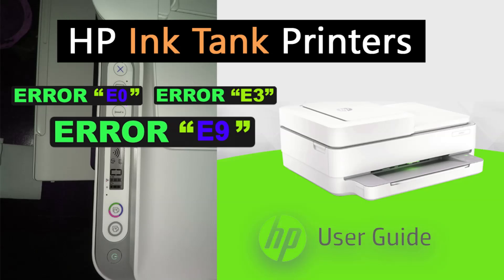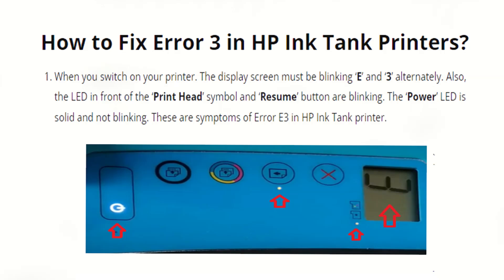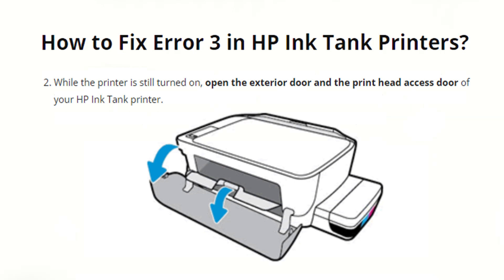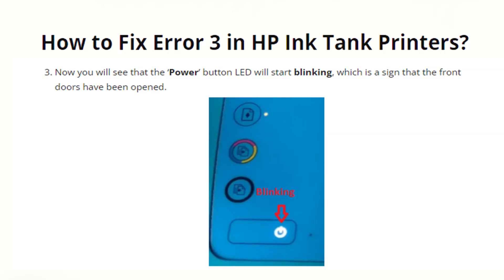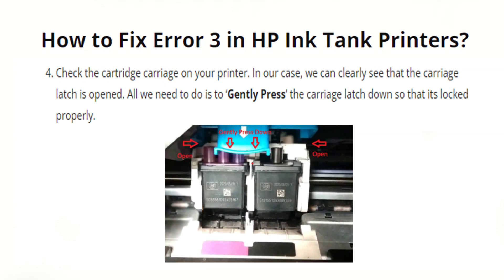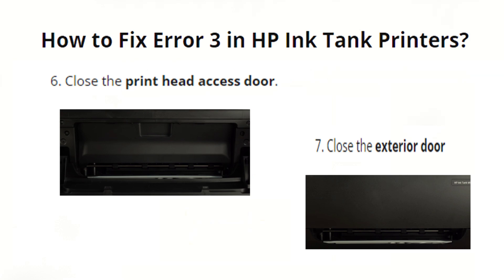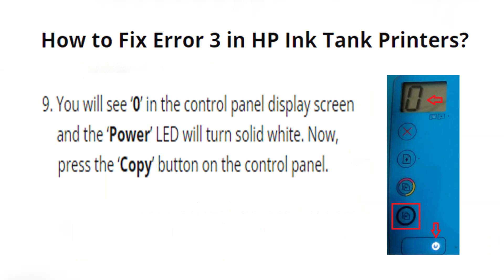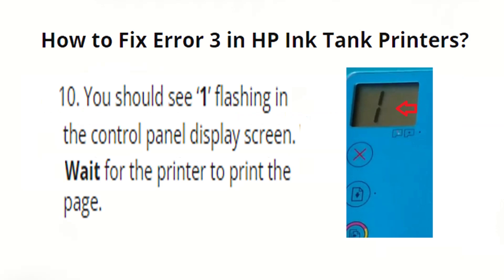HP Printer 'Error 3' Code - Ink Tank 410 Series (415, 419, 450)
This video reviews How to Fix HP Ink Tank 310, 315, 316, 319, 410, 415 and 419 series printer E3 Error Code .